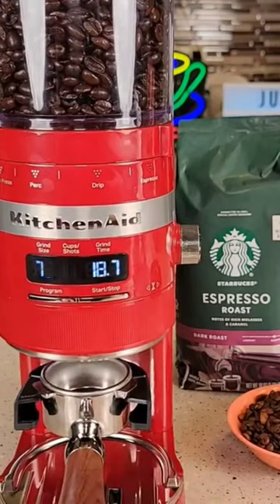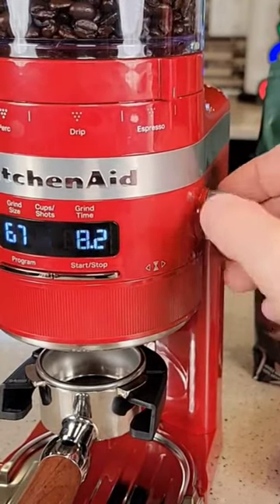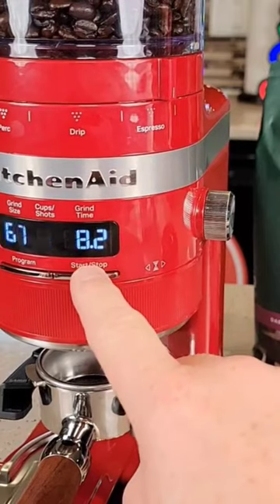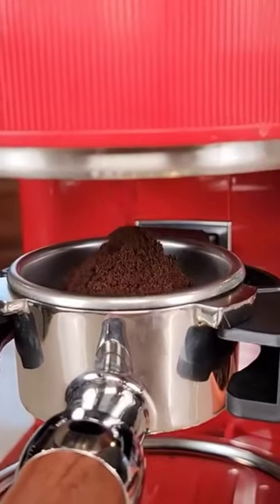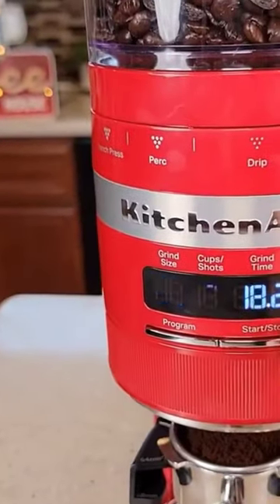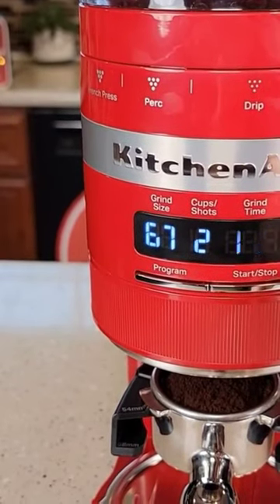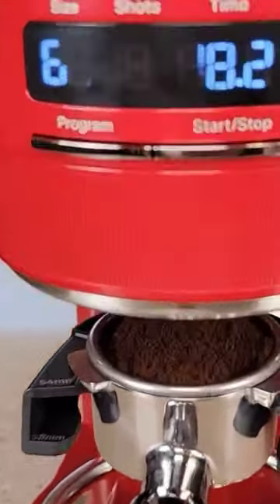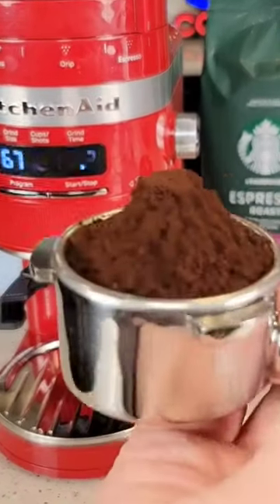KitchenAid Coffee Grinder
Review KitchenAid Burr Coffee Grinder - KCG8433    How to set the program and how to factory reset it.  How loud is it and how is the fin grounds and how are the coarse grounds.  How fast is it and why I love it so much.